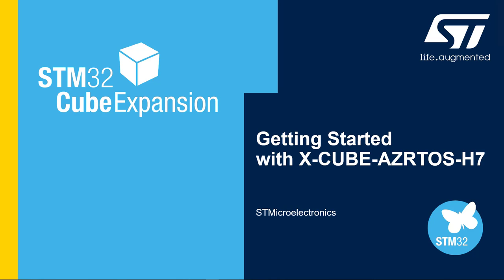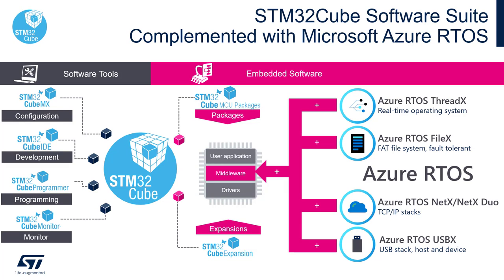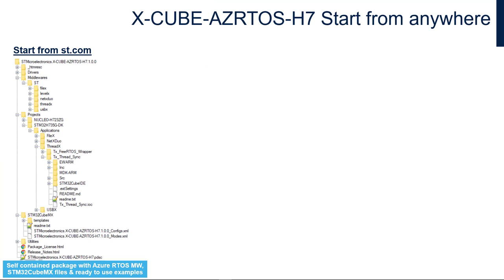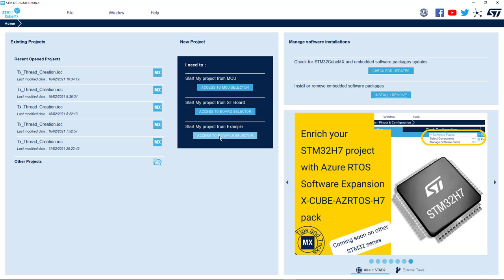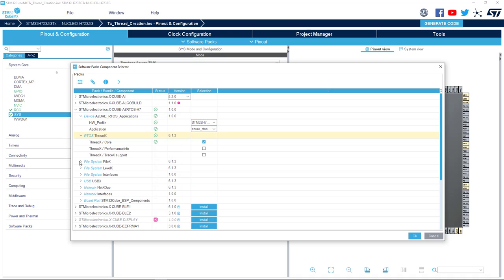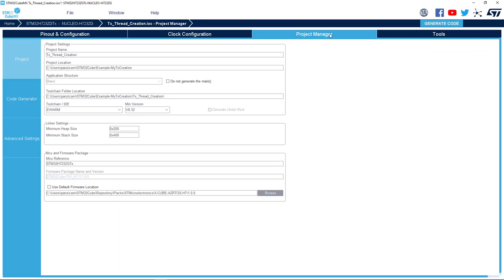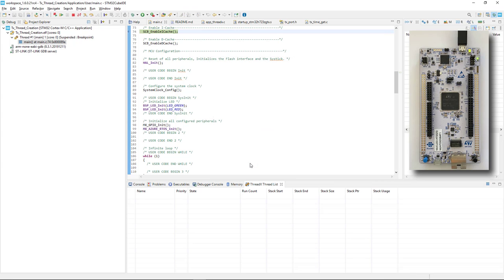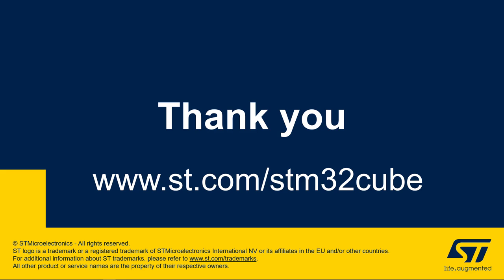Getting Started with X-CUBE-AZRTOS-H7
X-CUBE-AZRTOS-H7 (Azure® RTOS STM32Cube Expansion Package) provides a full integration of Microsoft® Azure® RTOS in the STM32Cube environment for the STM32H7 Series of microcontrollers. The STM32Cube Expansion package, available on GitHub, is fully compatible with STM32CubeMX and STM32CubeIDE. As a result, engineers can configure its middleware stacks within STM32CubeMX’s graphical user interface, which further integrates Azure RTOS into the STM32 ecosystem and lowers the barrier to entry. Learn how to get started quickly with X-CUBE-AZRTOS-H7 in this tutorial!